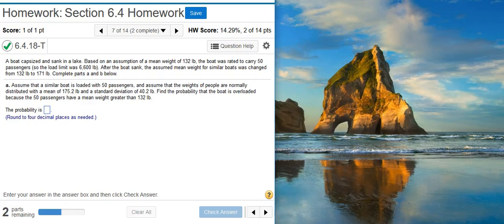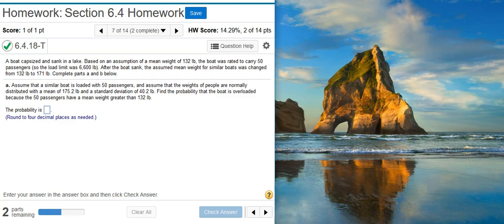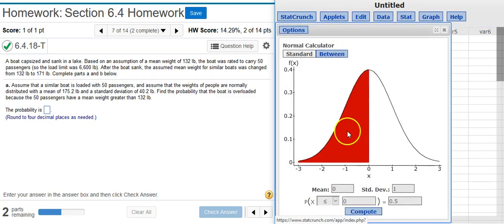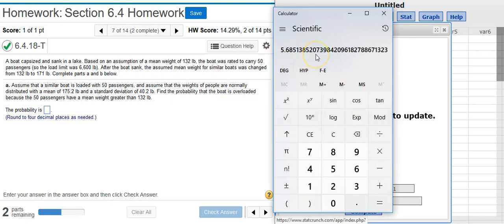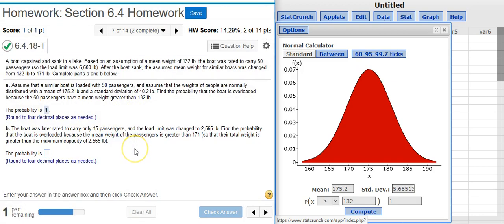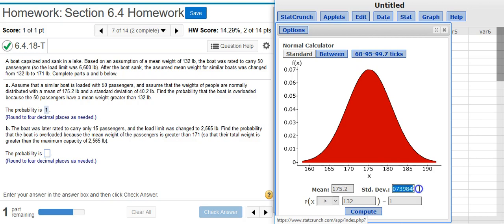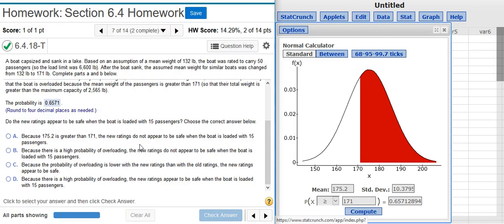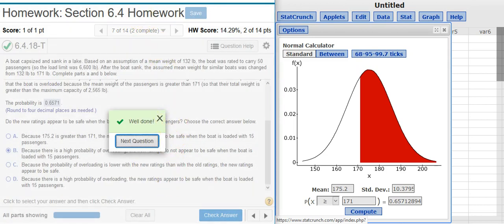[6.4.18-T] Applying a nonstandard Normal distribution to boat design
In this video, Professor Curtis uses StatCrunch to demonstrate how to apply a nonstandard Normal distribution to boat design (MyStatLab ID# 6.4.18-T).